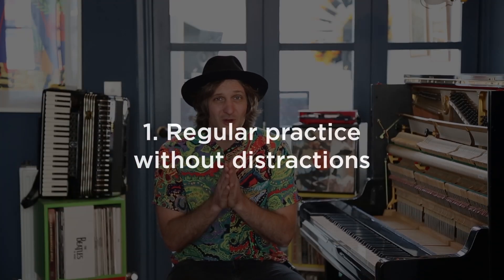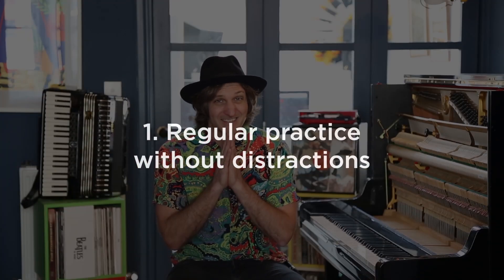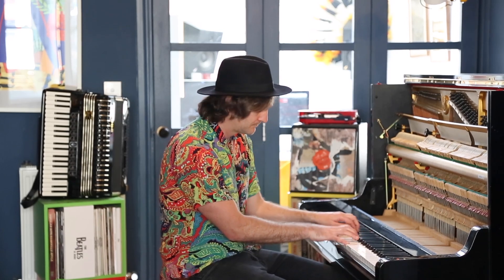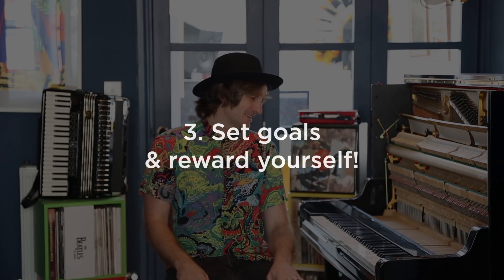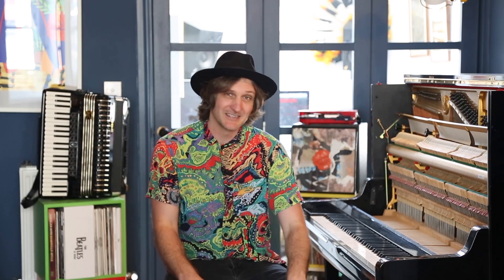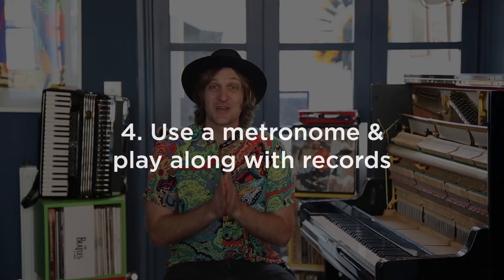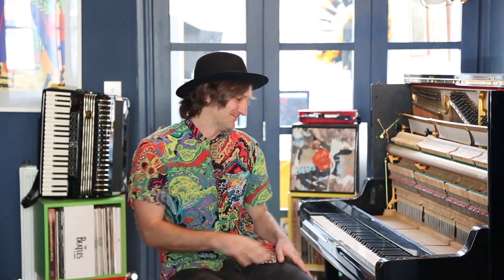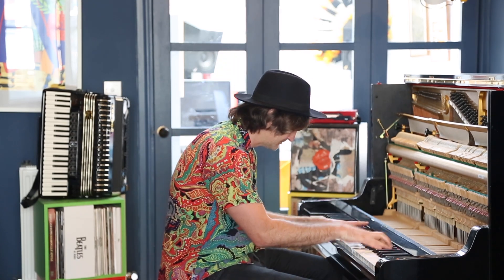Some practice tips to keep you focused during lockdown & beyond!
Here are a few practice tips to keep you focused during lockdown & beyond! There's tons of stuff for you to learn and apply these ideas on my Music Gurus courses!

Here's a quick run-down of the practice ideas in this video:

1.Regular & undistracted practice is best, however short.
2. Warm up!
3. Set goals & reward yourself
4. Use a metronome/play along to records
5.Feedback - film or record yourself playing and analyse it, seek opinions from trusted others.

Some other ideas:

Remain as relaxed a possible, throughout your hands, forearms, upper arms and body. It's easy to neglect this when concentrating hard on playing something challenging. But remaining relaxed will help you on your quest to master that difficult idea!